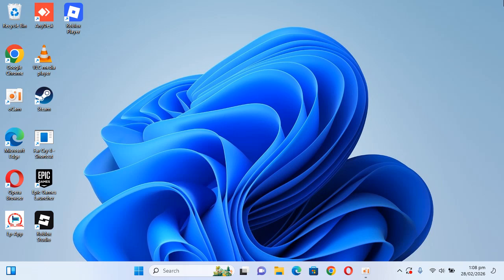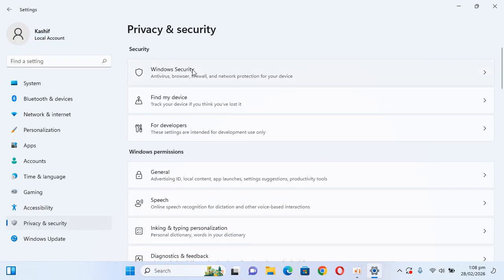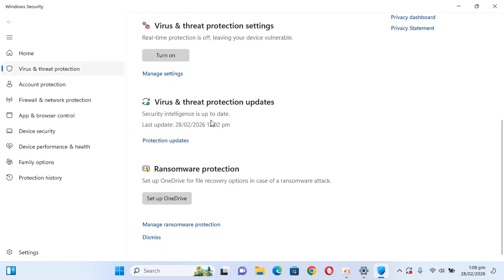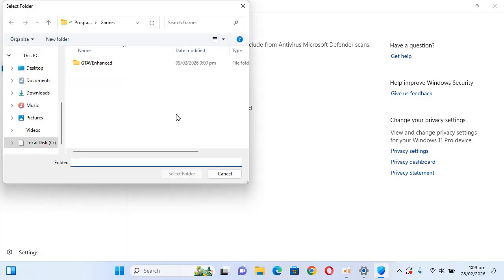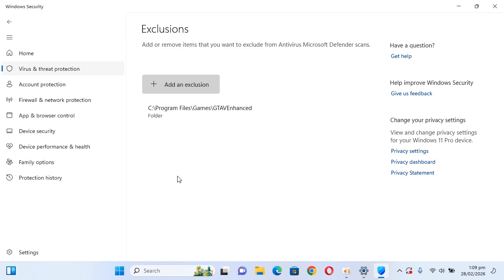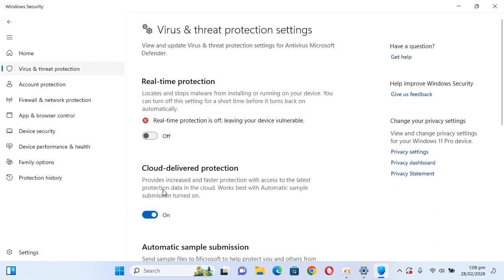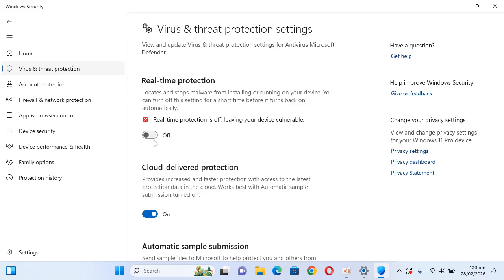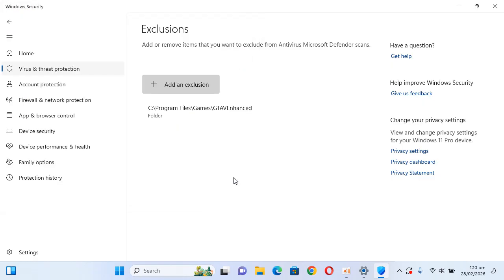FIX: Failed to load custom.dll from the list Error Code 126 (2026)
Getting the "Failed to load custom.dll from the list. Error code 126" message? This happens when Windows Defender or your antivirus software automatically deletes or quarantines the custom.dll file required to launch your game. 🎮🛠️

In this tutorial, I’ll show you how to find the missing file in your Protection History, how to restore it safely, and how to add an exclusion so Windows doesn't delete it again.

In this video, you will learn:
✅ Why Windows blocks custom.dll (False Positives)
✅ How to restore the file from Windows Security / Protection History
✅ How to add a Folder Exclusion (The permanent fix)
✅ What to do if the file is completely gone (Re-extracting files)
✅ How to run the game as an Administrator to bypass permission errors